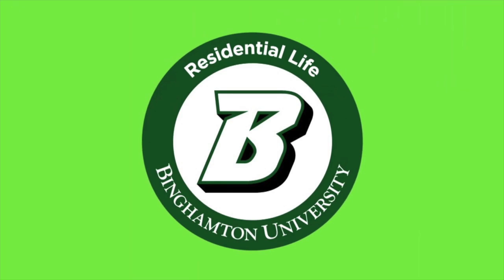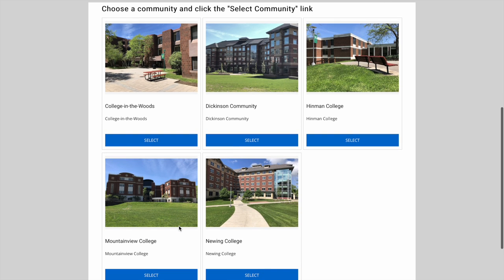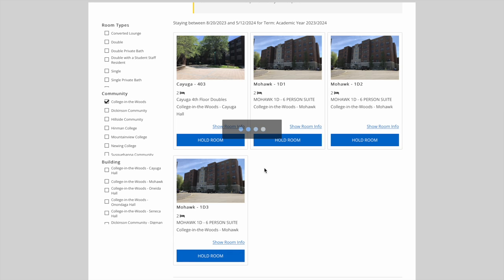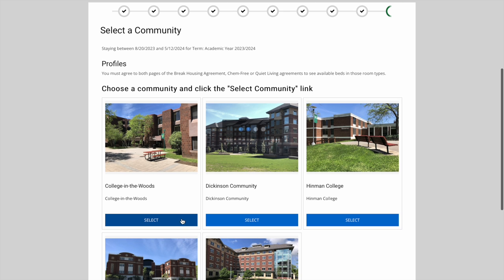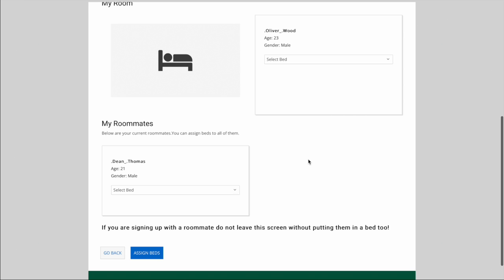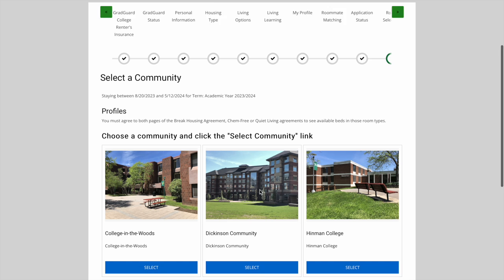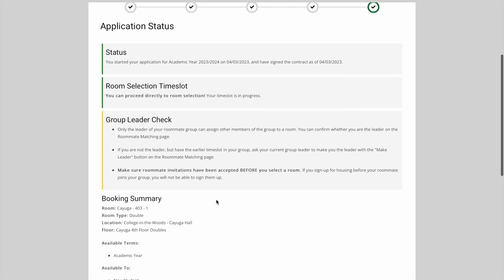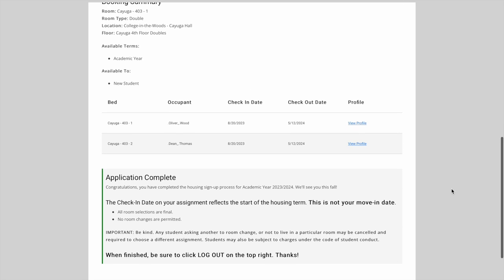New Student Housing: Selecting a Room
This video is about new student housing at Binghamton University Residential Life #3 Selecting a Room.